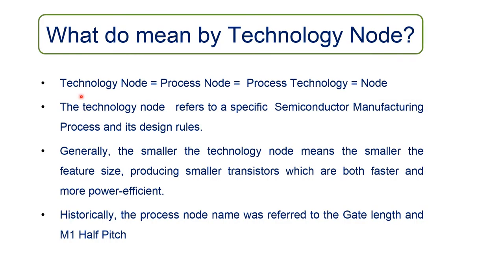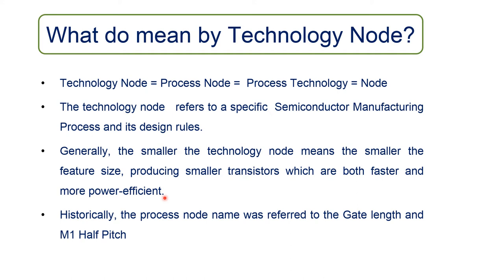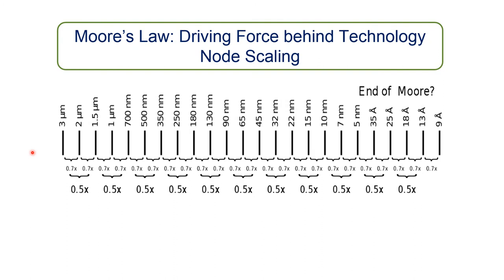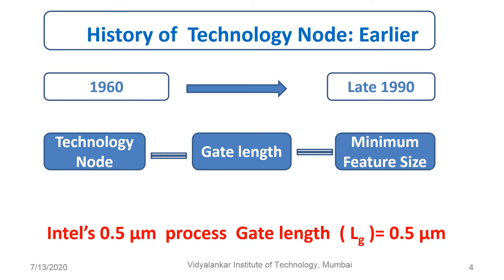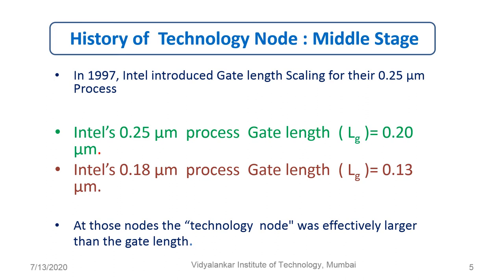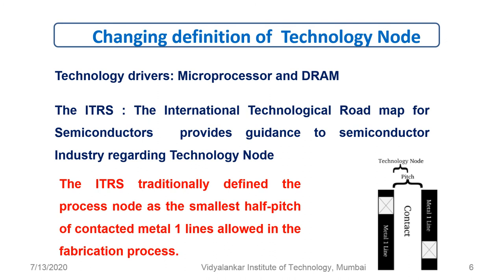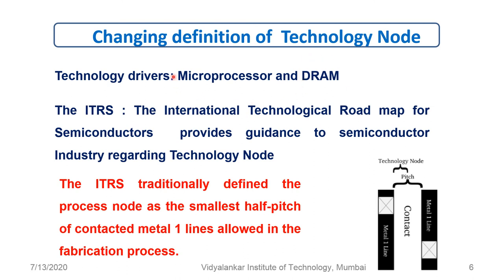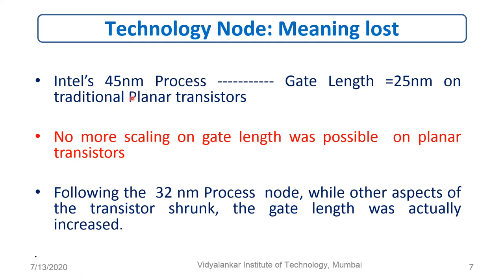IC Technology: Technology Node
The technology node   refers to a specific  Semiconductor Manufacturing Process and its design rules. Generally, the smaller the technology node means the smaller the feature size, producing smaller transistors which are both faster and more power-efficient. Historically, the process node name was referred to the Gate length and M1 Half Pitch